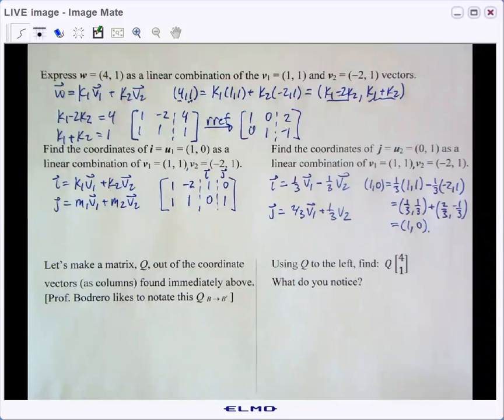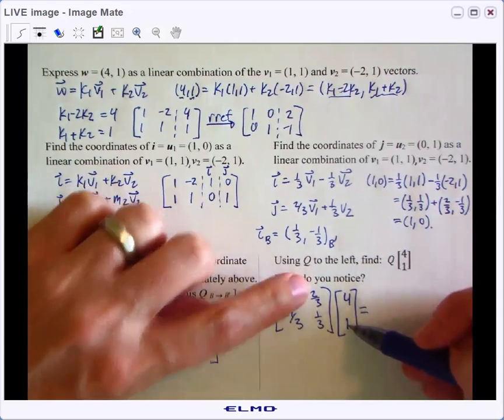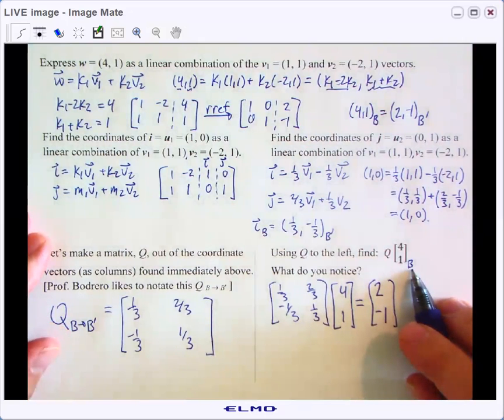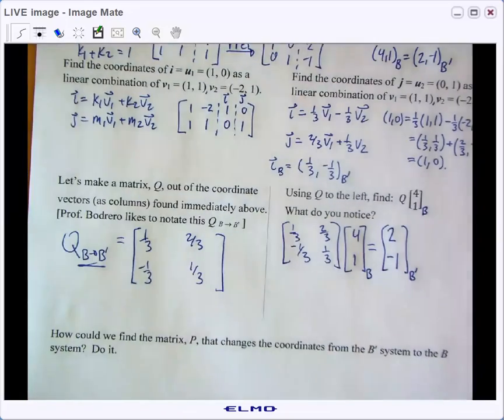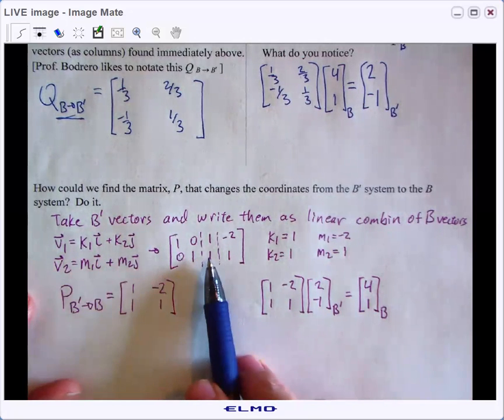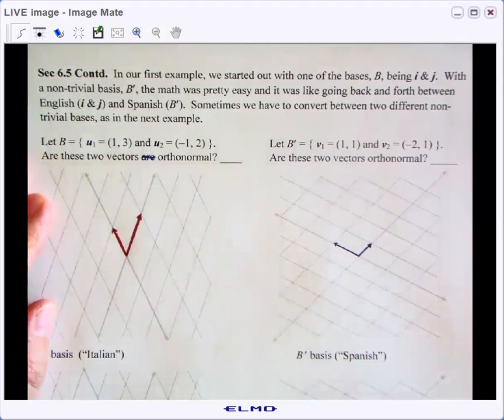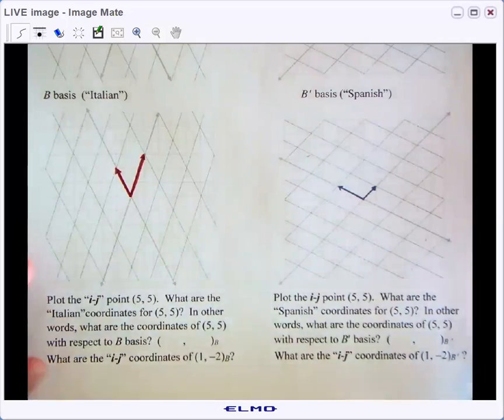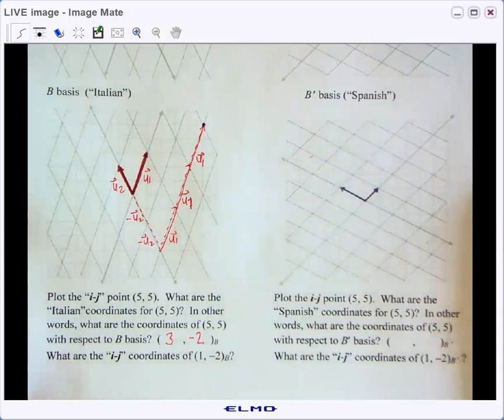Lin Alg 6_5: Change of Basis (Part 2)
How to find the transition matrix for change of basis problem.